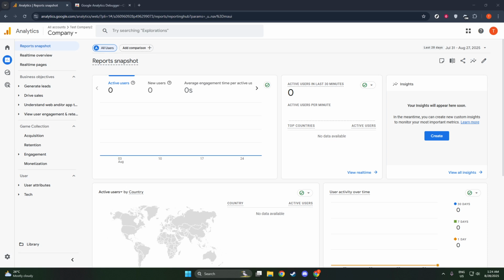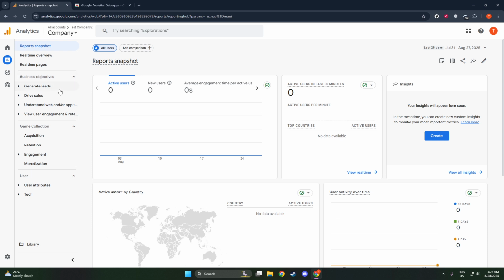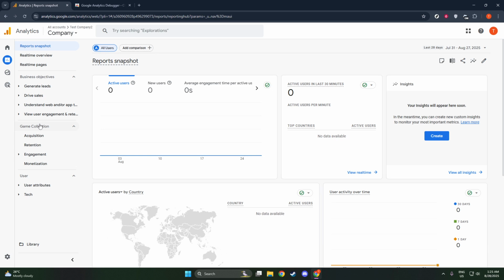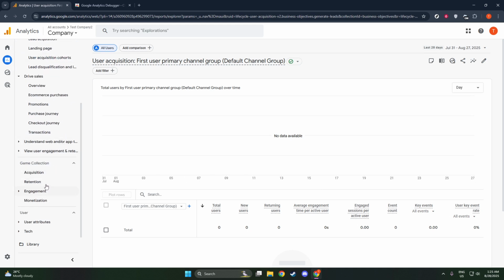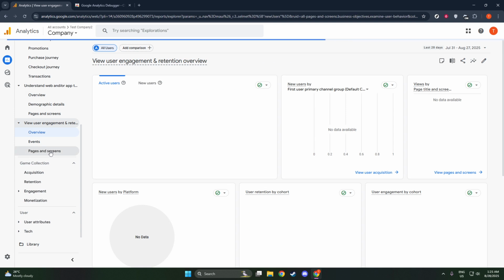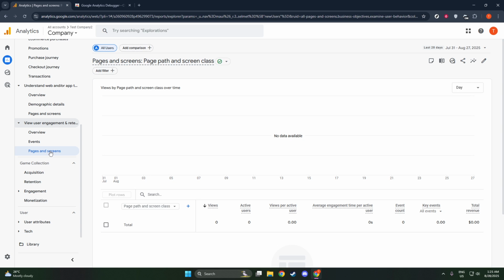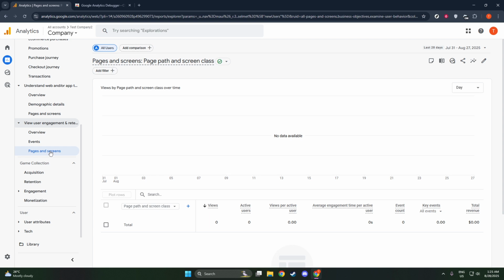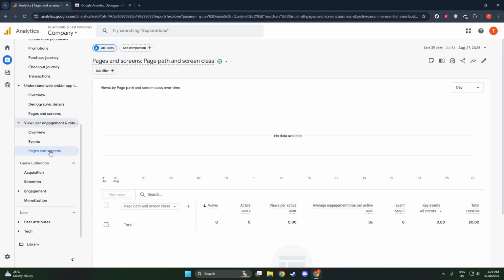How to See Page Views in Google Analytics 4 [2026 Full Guide]